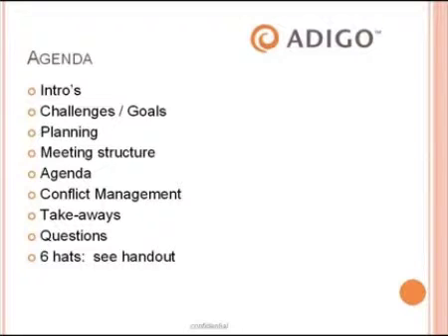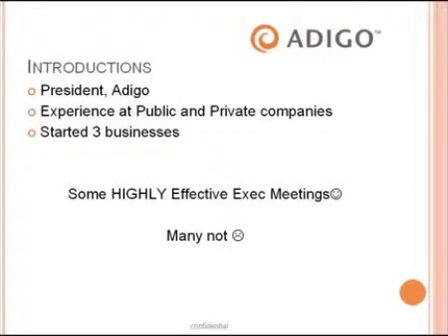5 Tips for Taking Charge of Executive Team Meetings Clip 1 INTRODUCTIONS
Category